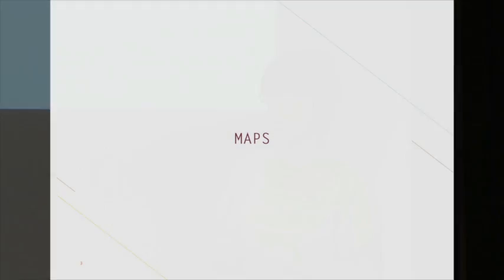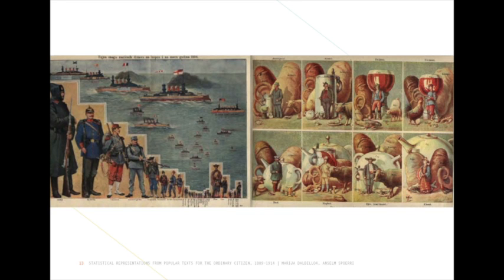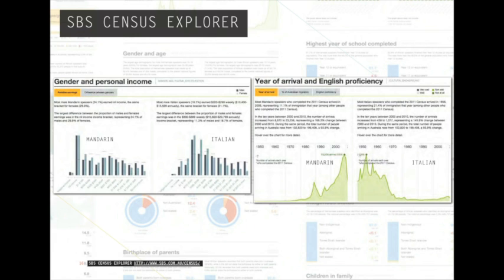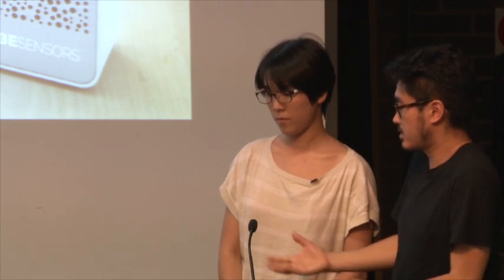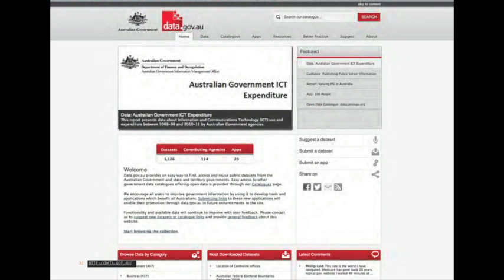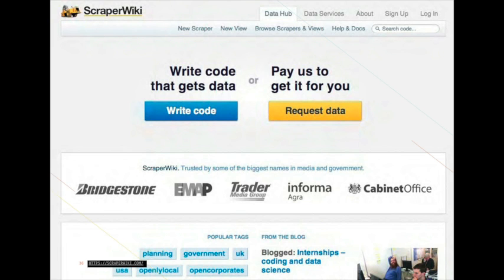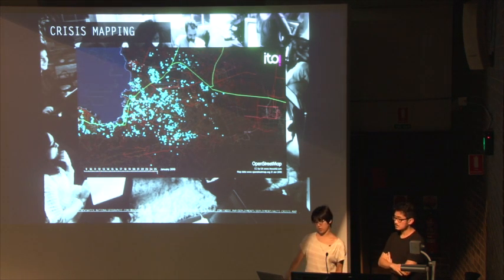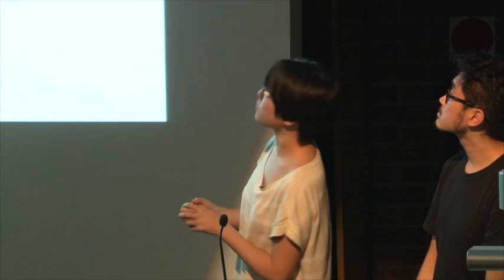Datavisualisation of Urban Behaviours - Thursday Night Lectures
People, events, places, and environments define a city, but if these are the city inputs, what are the outputs, how do we extract insights from them? Small Multiple's Andrea Lau and Jack Zhao's presentation City: Input / Output examines census data, cartography, and other trails of a city's existence that can be used to empower its inhabitants to solve challenges such as sustainability and gentrification. The talk will present the growing trend of measuring absolutely everything/everywhere and of building products and services around this data. It will conclude by suggesting ways in which different organisations and entities could capture and release this data to its ultimate custodian: you. What can you learn? And how will it affect your impact as an input into the city?

The Thursday Night Lecture series explores the latest approaches to architecture, design and the built environment. Each year, the Faculty of Architecture, Design and Planning selects speakers from amongst our lecturers, alumni and distinguished industry professionals to share their approaches to the challenges our society faces. The lectures are held in the Wilkinson Building, University of Sydney.

Learn more about our programs in data visualisaton and interaction design, please visit our Design Computing and Interaction Design and Electronic Arts program pages: